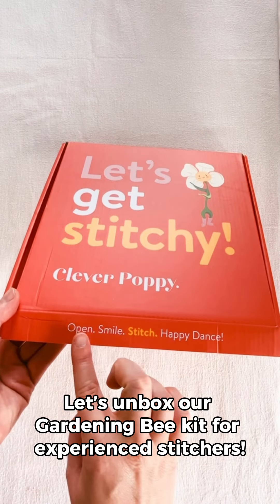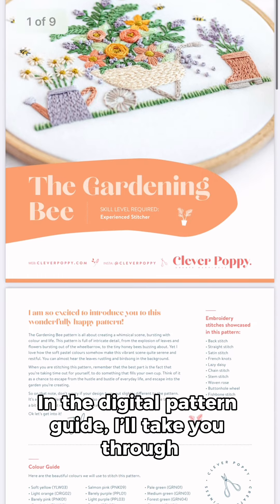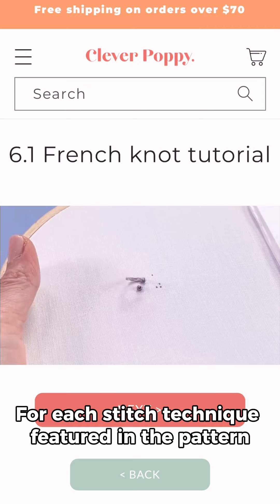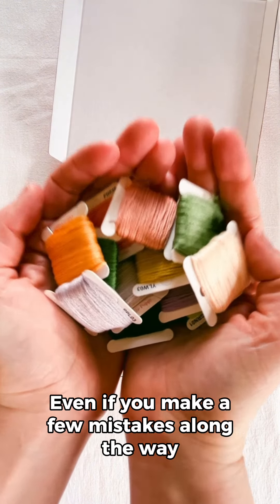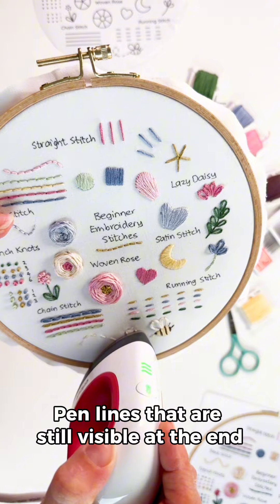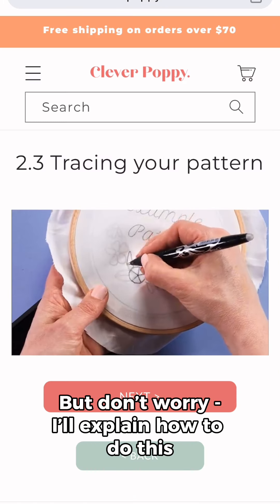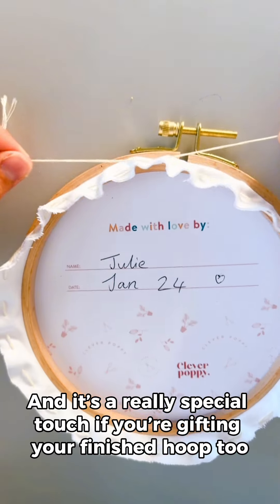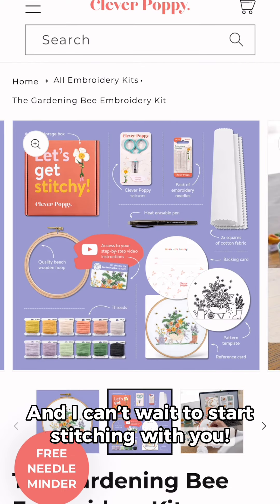Unpacking one of our Clever Poppy experienced kits 🥹💕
Let’s unpack one of our Clever Poppy experienced kits, so you can see all the lovely things inside! 🥹💕

Each experienced kit is complete with:
✅An informative step-by-step digital guide
✅Embroidery stitch technique video tutorials
✅High-quality supplies with everything you need to start stitching!
✅Beautiful patterns that suit experienced stitchers

Grab your fav experienced kit today at: cleverpoppy.com 🪡